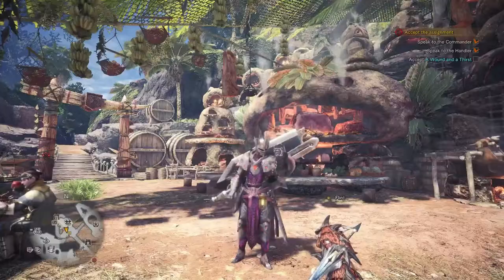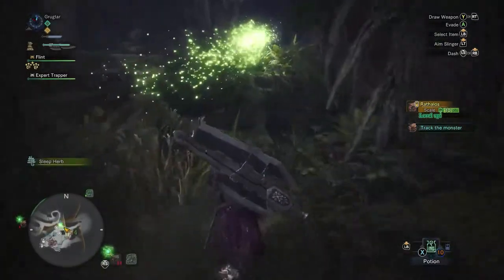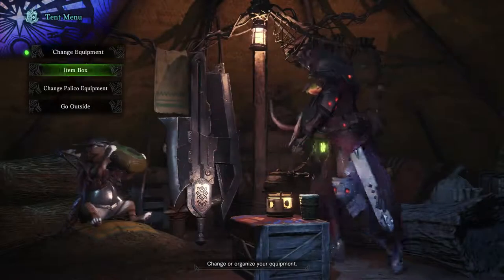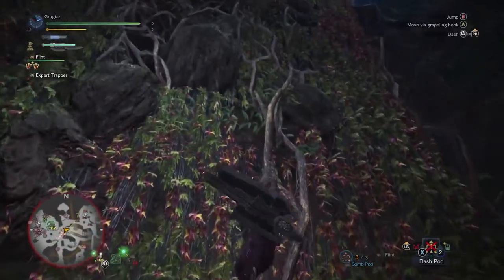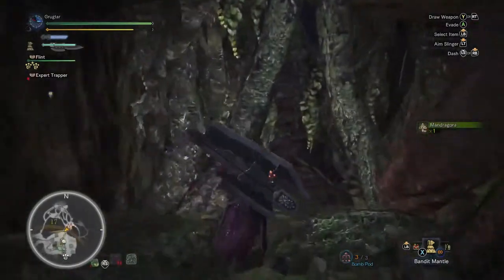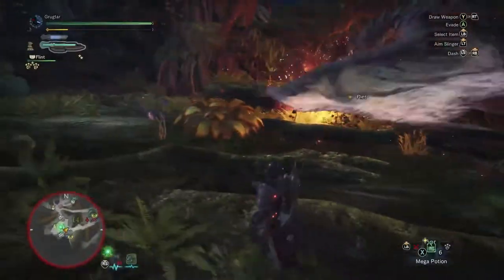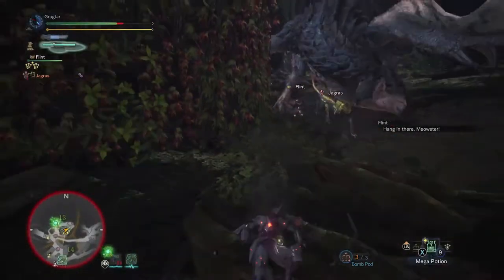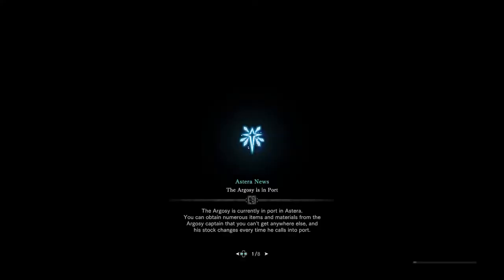Monster Hunter World Let's Play: Ep 88 (The Red and Blue Crew : Ratholos and Azure Rathalos)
Join me as we slay monsters and wear thier faces in Monster Hunter World!